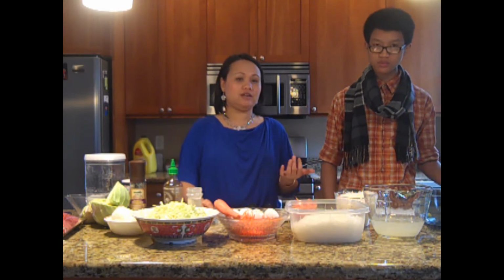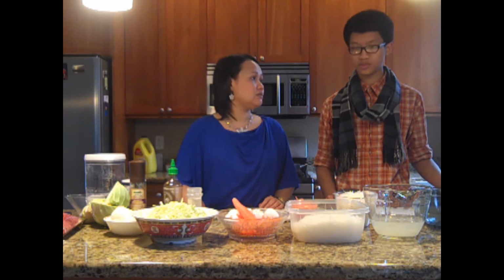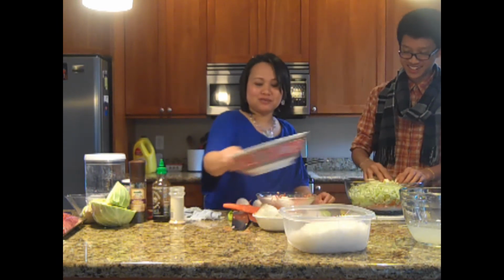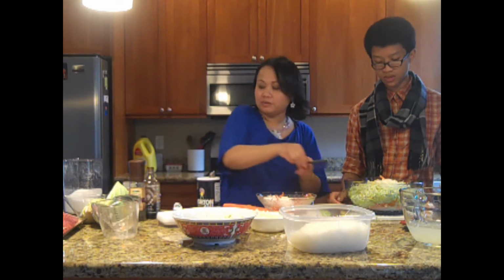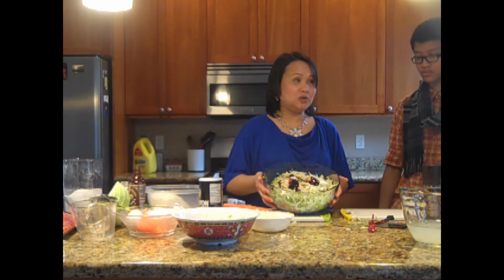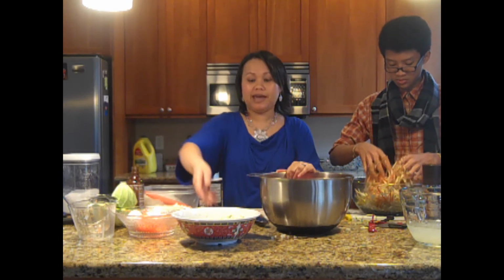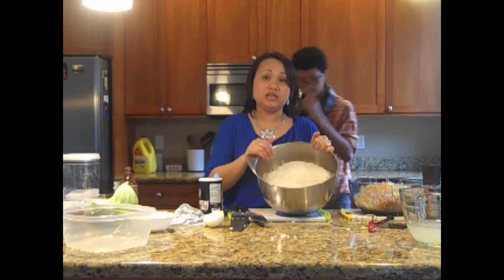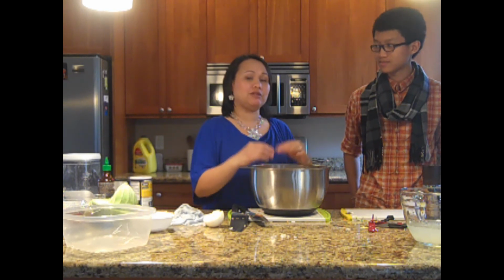Pt. 1 Preparation -Spring Roll (Series 1)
First part in our Spring roll series! Preparation time!

Ingredients:
Spring Rolls(Vegetarian or Regular):

Cabbage

Bean thread noodles

Sweet onion

Carrots

Garlic Powder

Salt

sugar

Black Pepper

Oyster Sauce

Eggs 2 eggs

*Meat or tofu (anything works Fish tastes funky)

Apx. 4 dozen can be made
Extras can be frozen